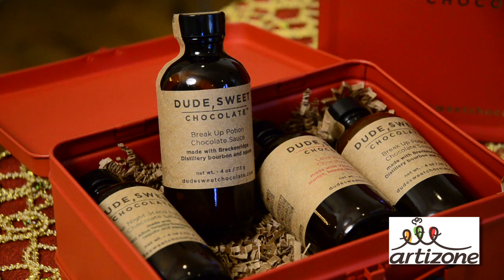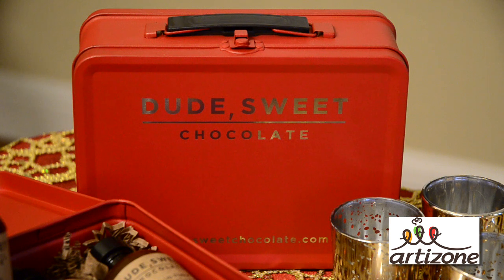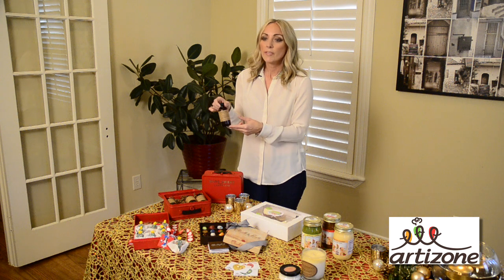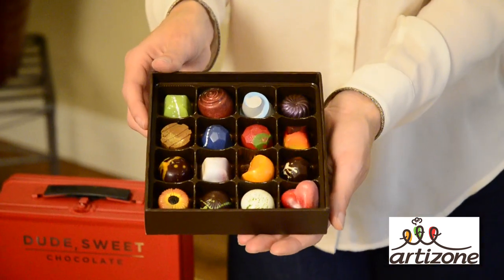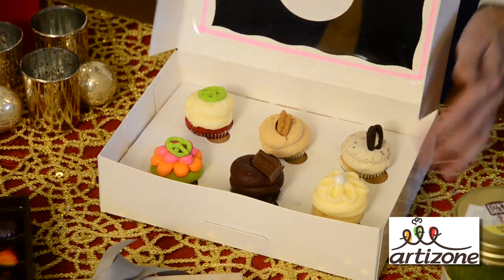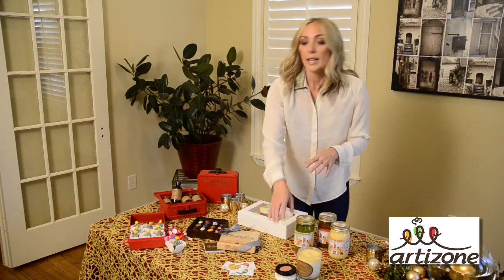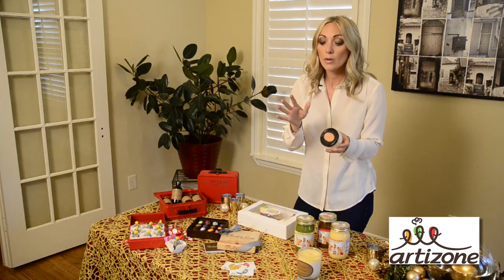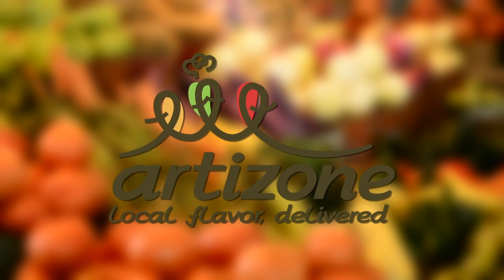Artizone Hostess Gifts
The holidays are finally here! It's the season of gifting and holiday parties. Artizone has everything you need to complete your holiday gifts.